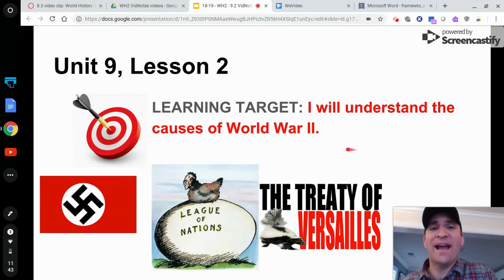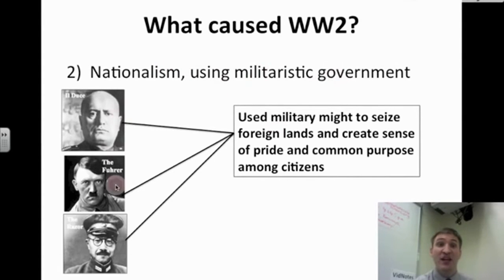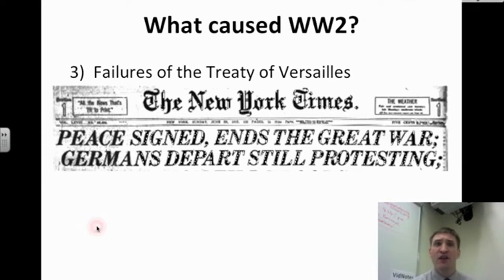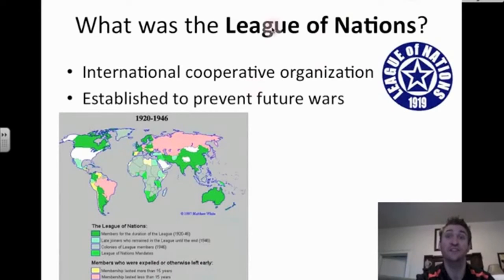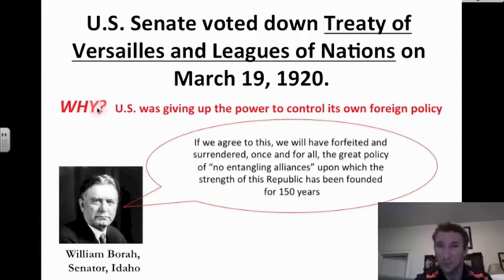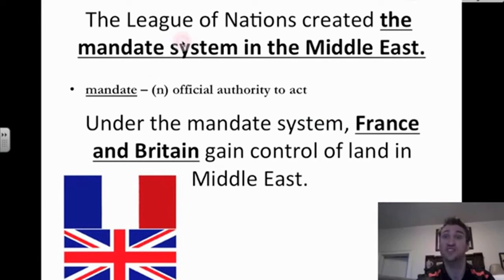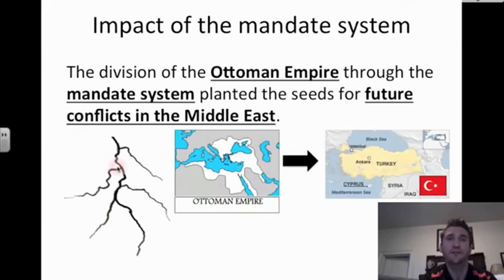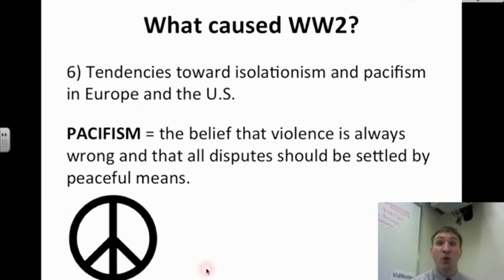18-19 - 9.2 VidNotes